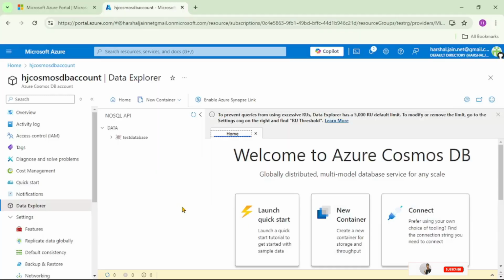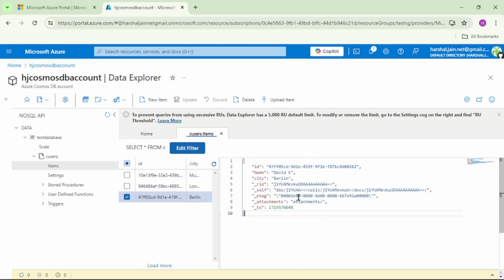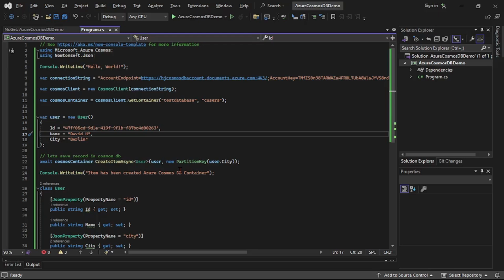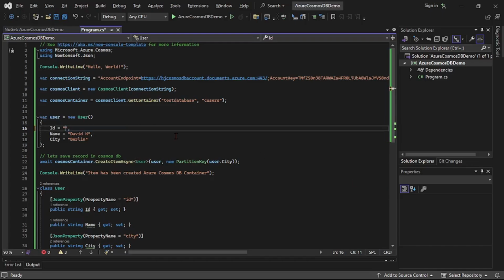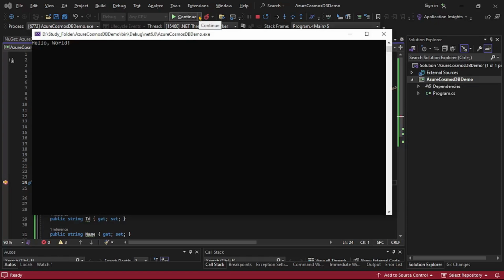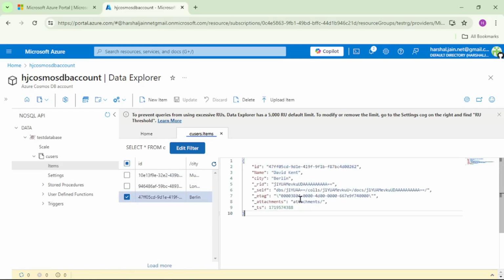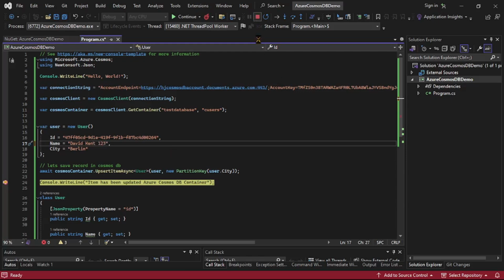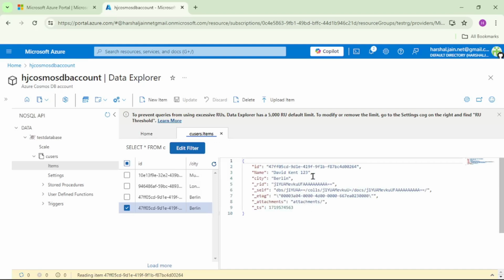Update Item In Azure Cosmos DB From Visual Studio C# | Upsert Item | Part-8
Let us understand upsert query in Azure Cosmos DB
Upsert = Update Item if exists OR create new item in azure cosmos db

So, we will try to update existing item/document in azure cosmos db using upsert.
We will also try to create new item/document in azure cosmos db using upsert

Please ignore below:
How To Update Document In Azure Cosmos DB, .